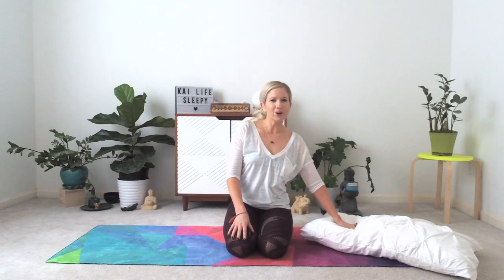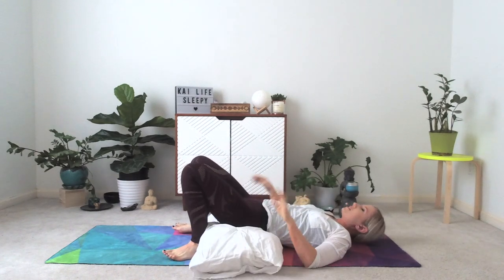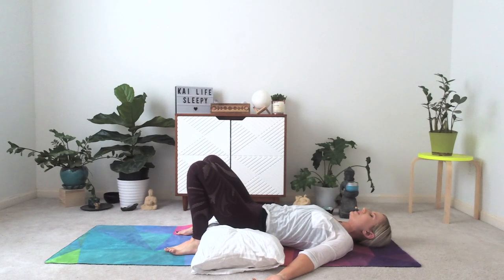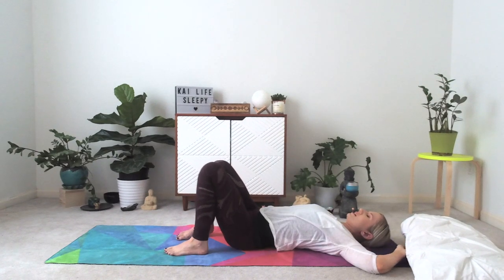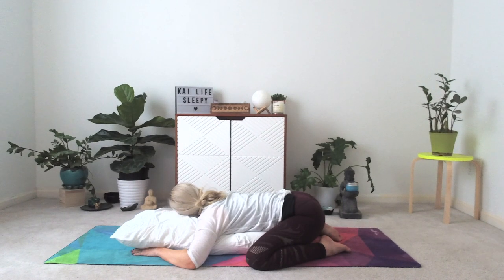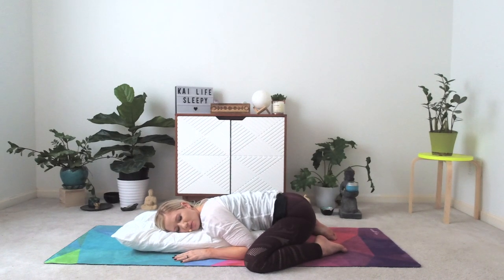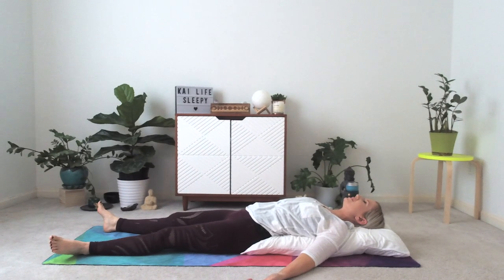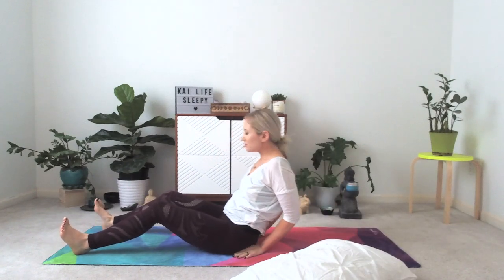Gentle Yoga For Your Best Night's Sleep 😴25 Minute Class With Jenny White (FREE FULL CLASS)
Having trouble sleeping?  Try adding some yoga to your bedtime ritual!  This gentle yoga practice will focus on your breath and calming, grounded poses to ease you from your busy day into dreamland.

This sleepy yoga practice can be done in bed or on your mat - grab a comfy pillow, get in your pjs and let's go. get sleepy.

This practice is accessible for a beginner or advanced yogi.

Stay updated on everything Kai Life - sign up for our weekly love letter

Looking for some of the items in this video? :
- We LOVE LOVE LOVE Yoga Club, this outfit is from them!  Grab your first box (and learn how to get it for $19!) by clicking

Did you like this yoga class?